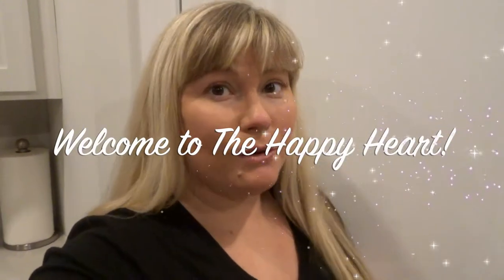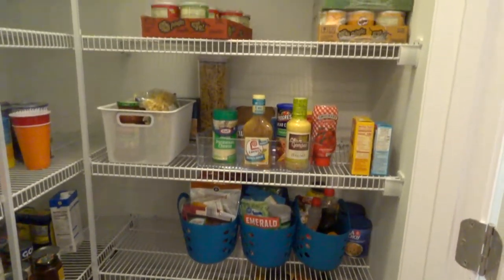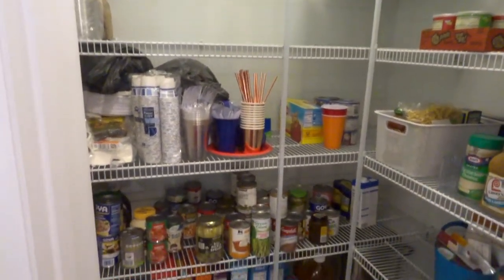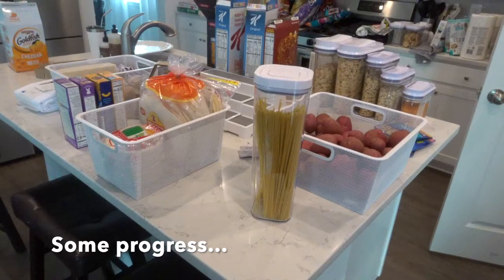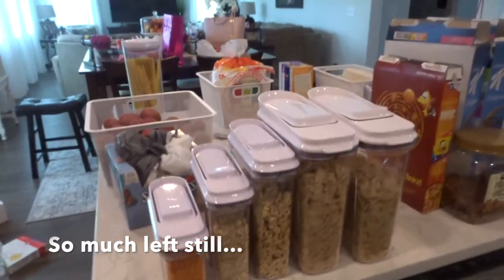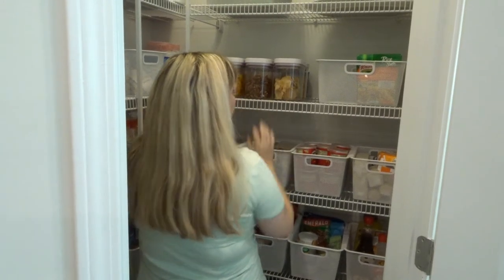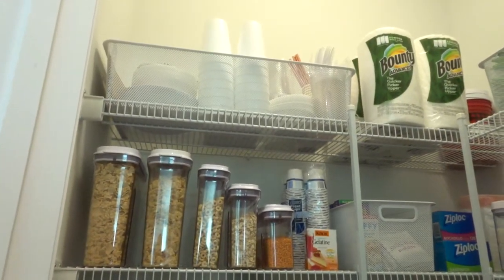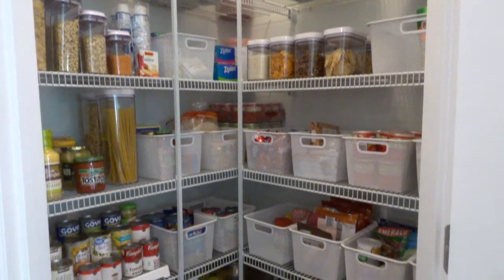PANTRY ORGANIZATION 2020 | PANTRY ORGANIZATION IDEAS | HOW TO ORGANIZE A PANTRY | PANTRY MAKEOVER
In this NEW Pantry Organization 2020 I am sharing my Pantry Makeover and Pantry Organization Ideas. In this How to Organize your Pantry video you will see how I took my Pantry and organized it to simplify my space. I hope this gives you some organization motivation for your next pantry makeover!

Popular Upload:
$800 Grocery Haul